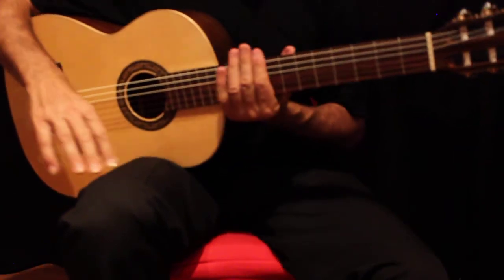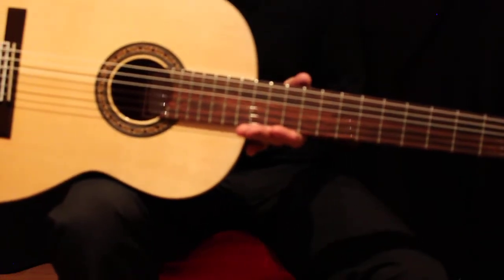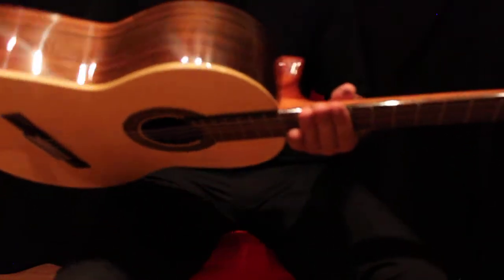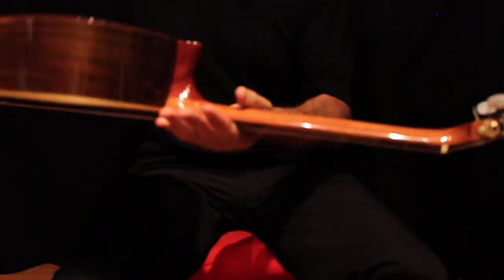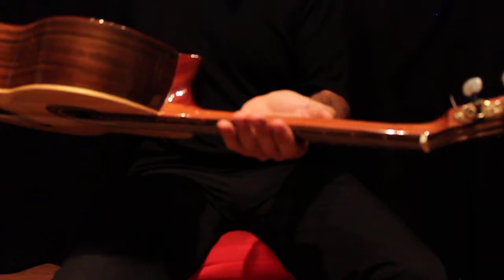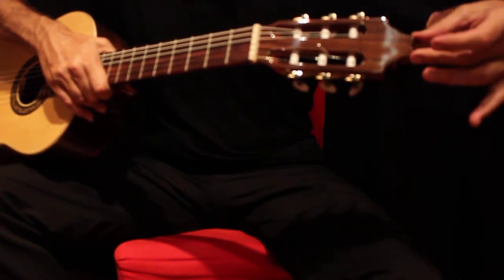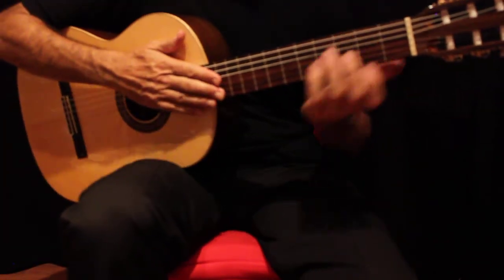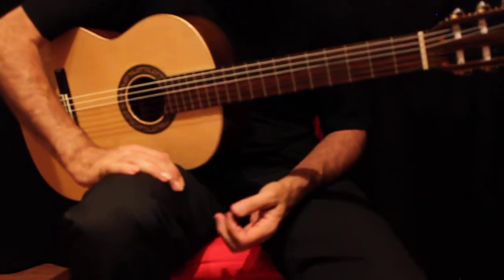Prudencio Saez Acoustic Classical Guitar Spruce w/ H S Case , New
Prudencio Saez 4A Special, Solid Spruce top, Rosewood B& S, Rosewood fingerboard, Rosewood Bridge,. The PS 4A special has deep bases and crystal clear highs and it is well balanced , warm and a has loud sounding tone. Suggested for students and for teachers as a great second guitar.  Plus all guitar players looking for a responsive and warm Rosewood affordable Spanish guitar. Although the PS 4A special is intended for students, and serious beginners, the PS 4A special is much more than that, it is a superb guitar for the price. Suggested Retail price $599. Price includes, hard shell case, Universal guitar cover and Savarez string set. Do not get mislead by the price, this is a very nice guitar for the money.